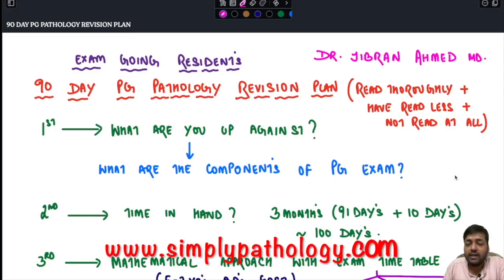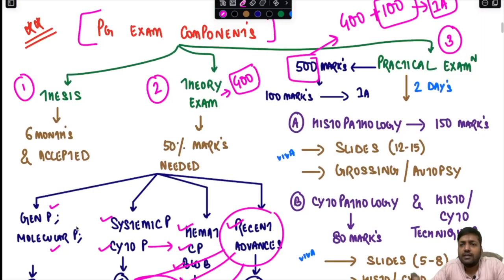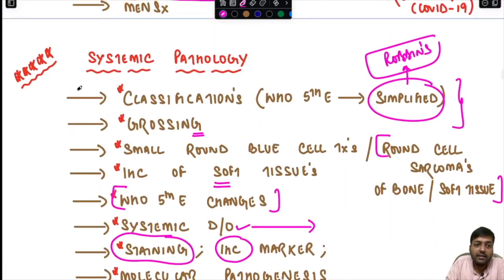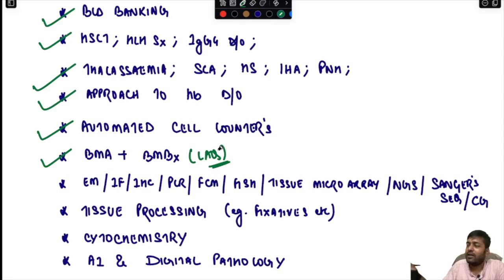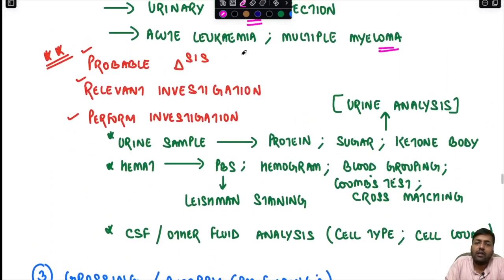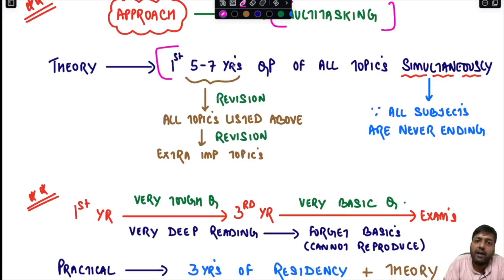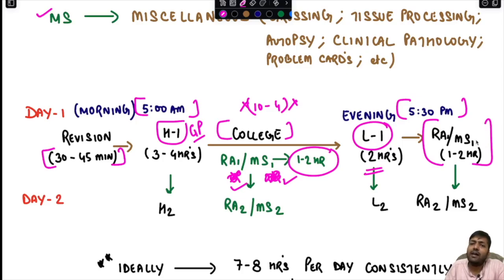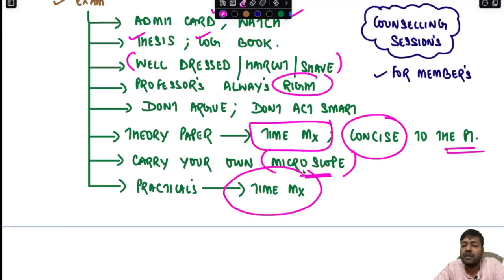90 DAY EXAM REVISION PLAN II MD DNB PATHOLOGY II SIMPLY PATHOLOGY II DR JIBRAN AHMED